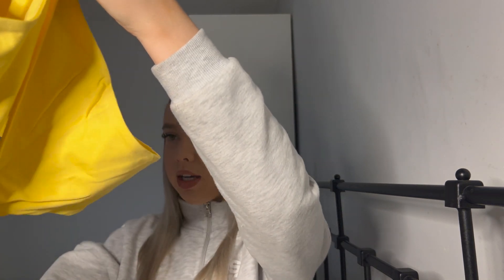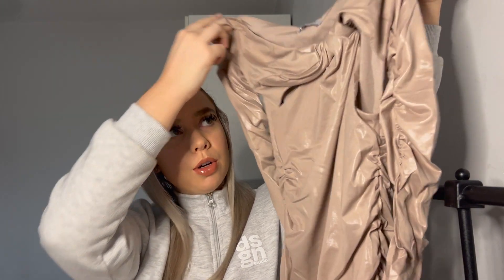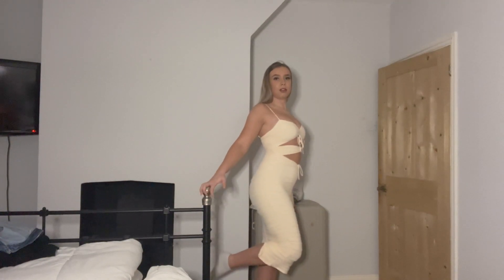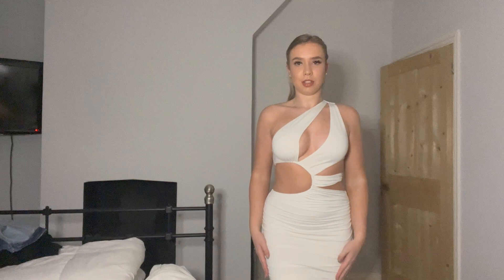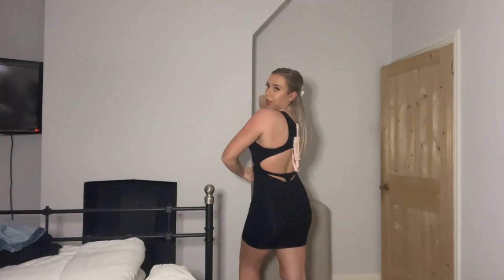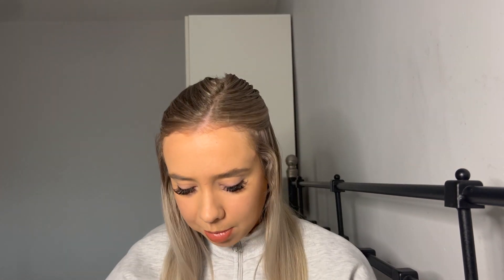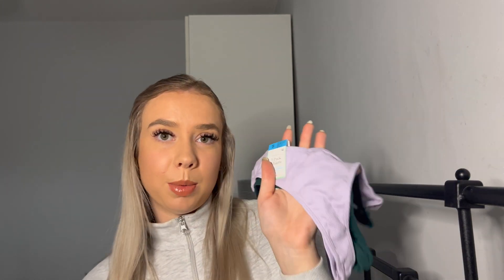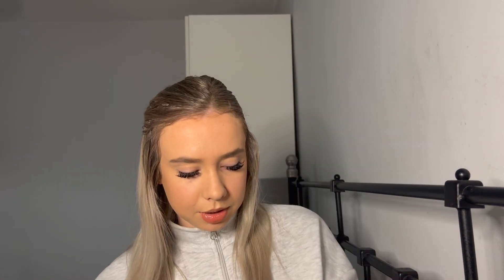Oh Polly Haul Try on Haul | mini Zara & Primark Haul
Hey beauts! I hope you are all having a lush Sunday, and enjoy this haul! its something a bit different for me as I never order many dresses! I hope you enjoy xx

Oh Polly bits -

Zara -
I couldn't find the exact jacket I ordered but this one is very similar and is in the sale now!! so be quick xx

Sums xx